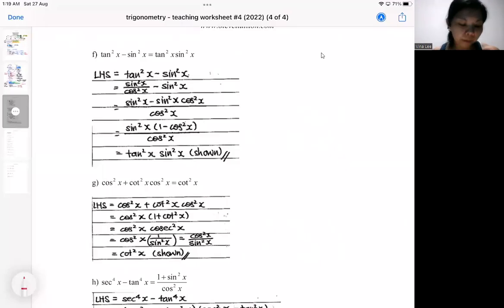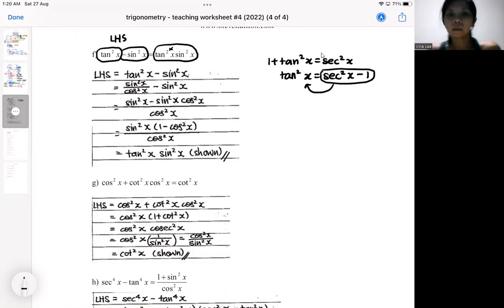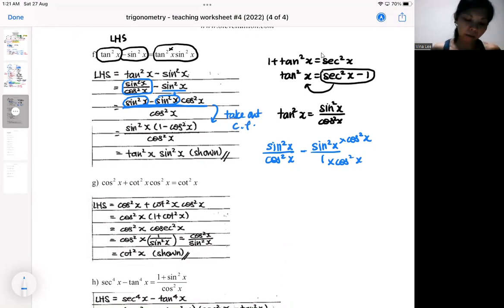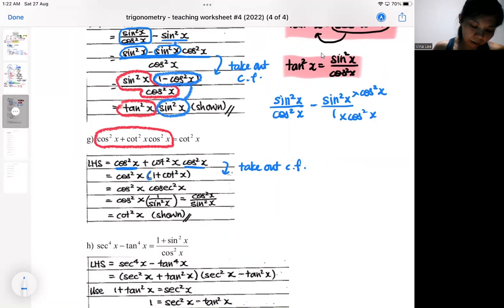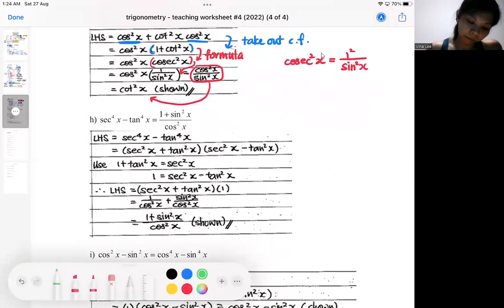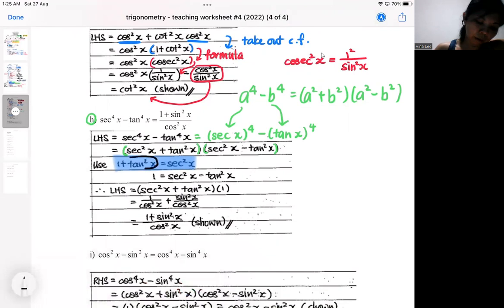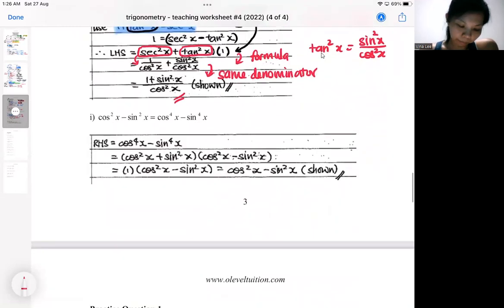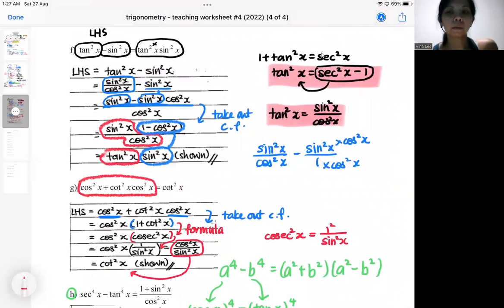am trigo tw#4 PQ1f to i